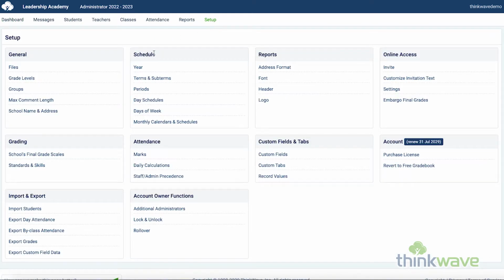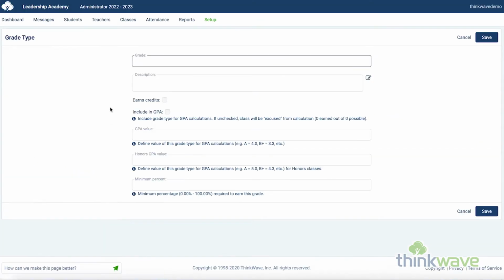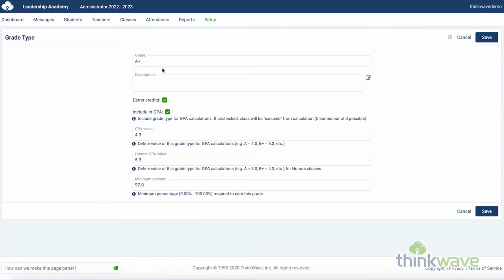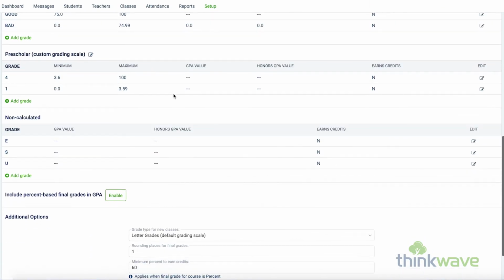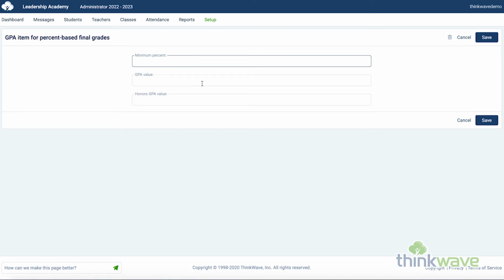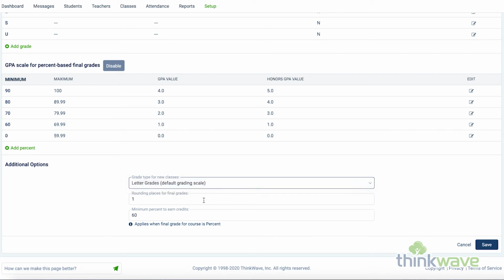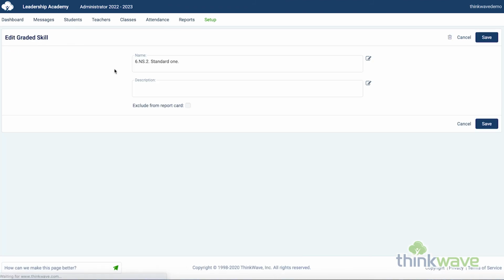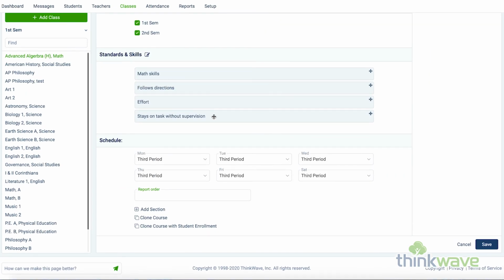Setup: Grading ThinkWave 3.0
Detailed walkthrough on how to set up grading scales.